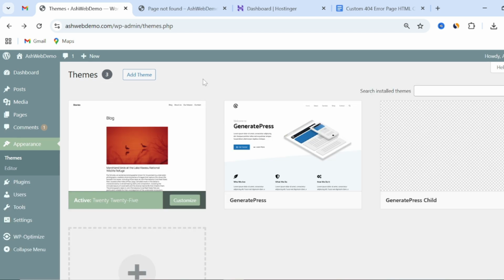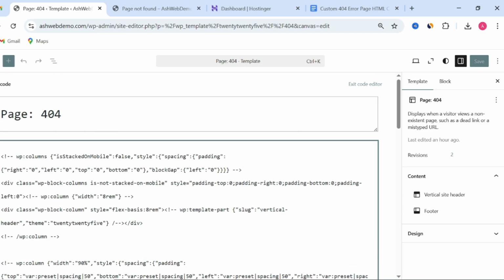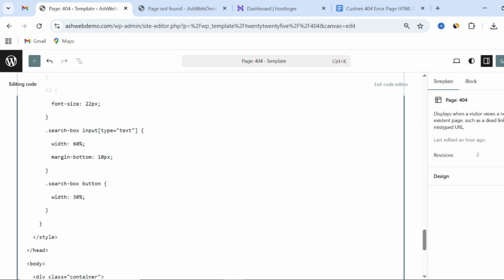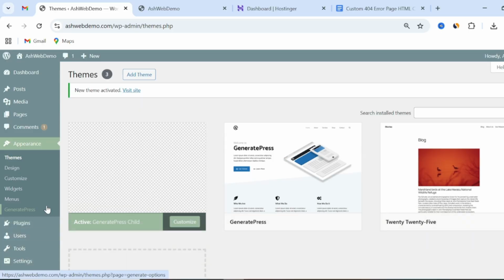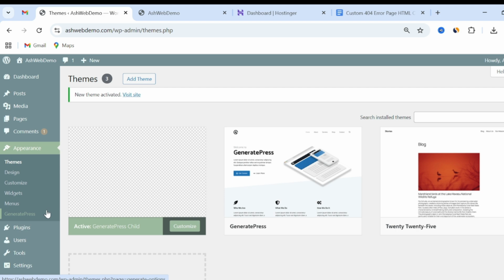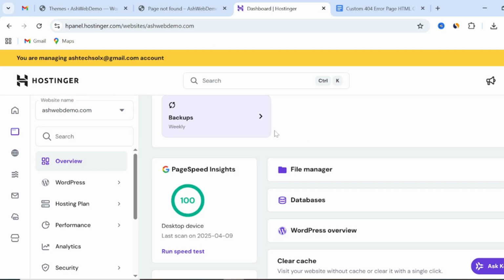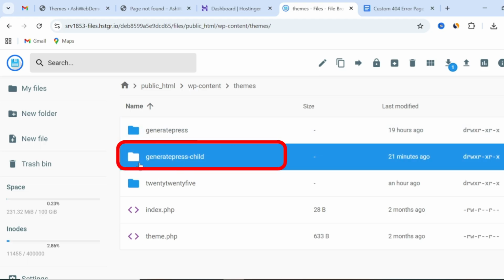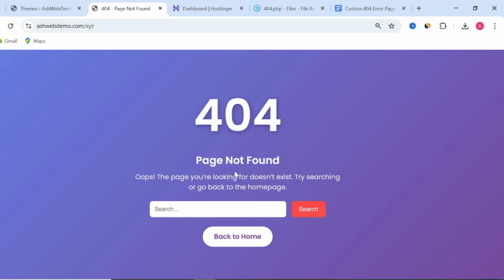How to Create a Custom 404 Page in WordPress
Learn how to add and design a custom 404 page in WordPress! A personalized 404 error page improves user experience, keeps visitors on your site, and boosts SEO. This beginner-friendly tutorial shows you how to create a unique 404 page with or without a plugin.